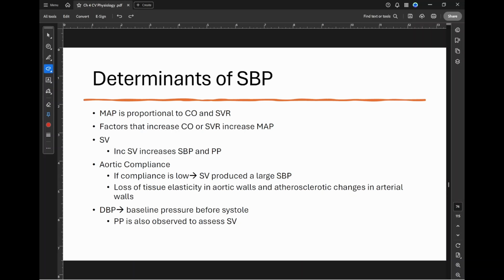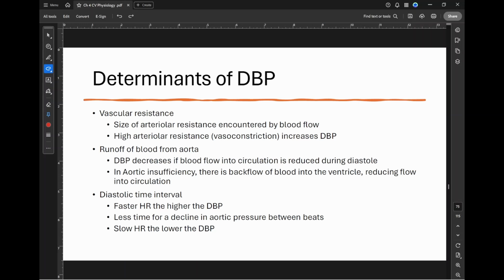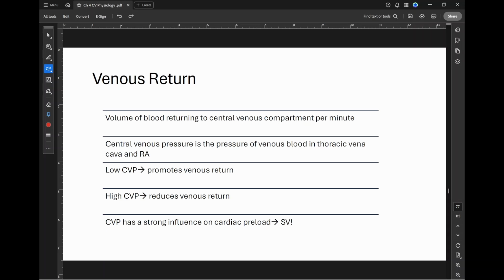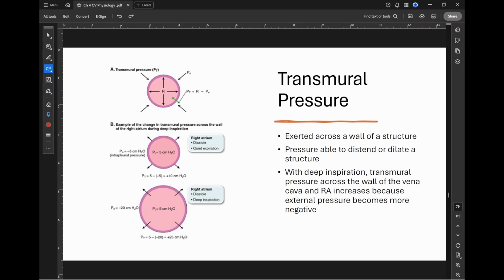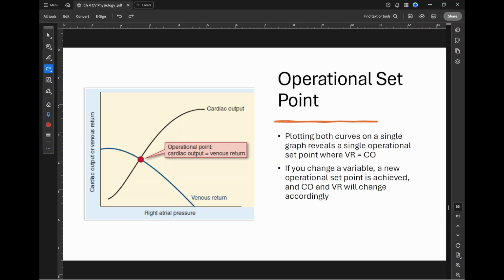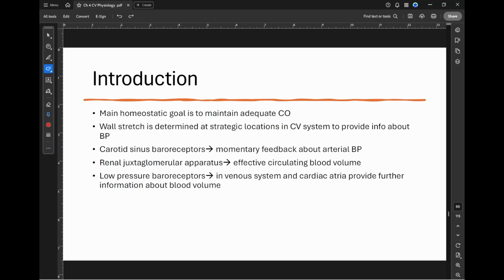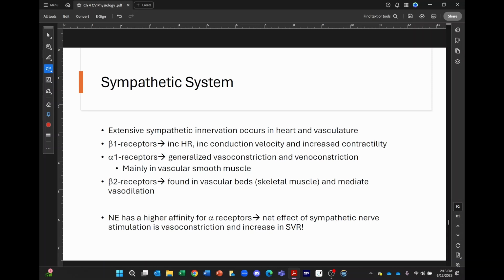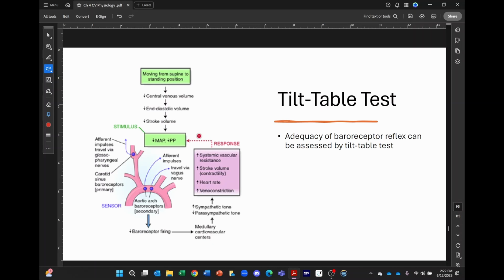Cardiovascular Physiology II